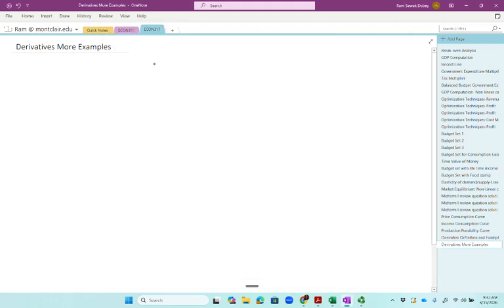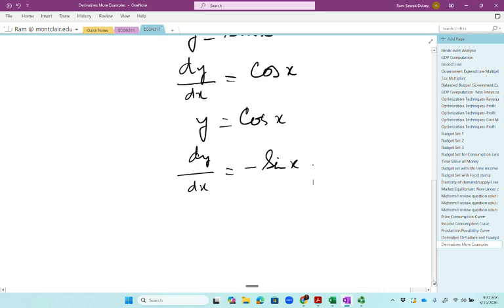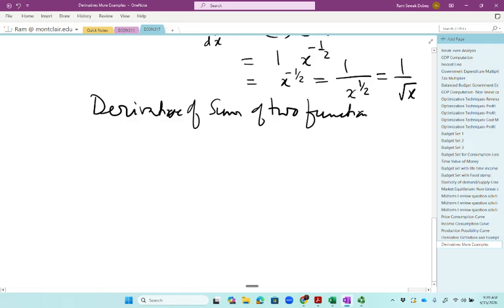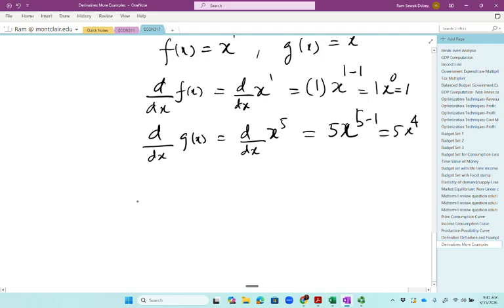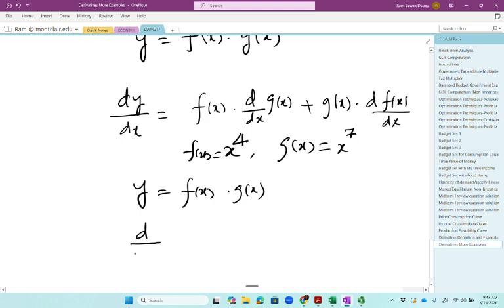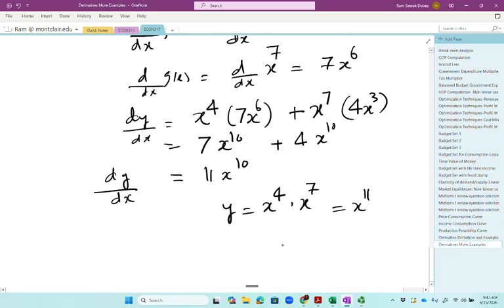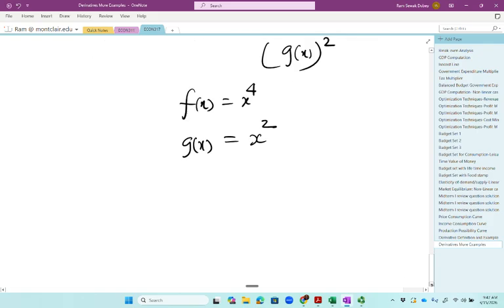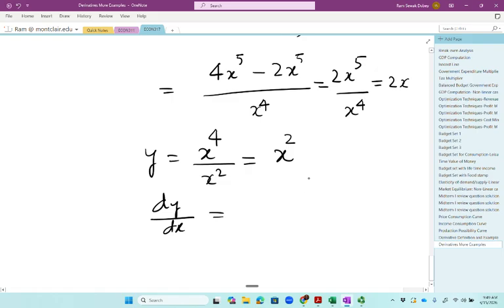Derivatives More Examples